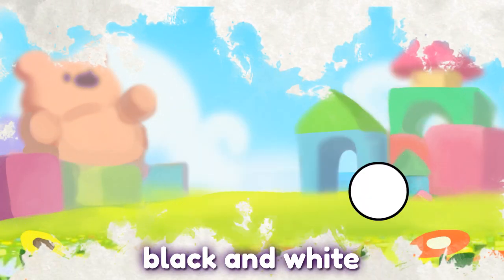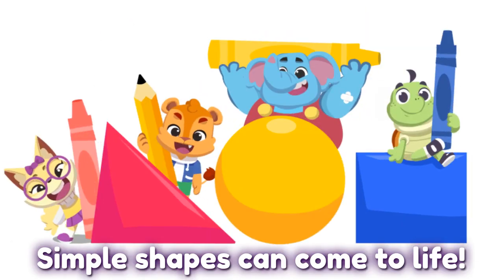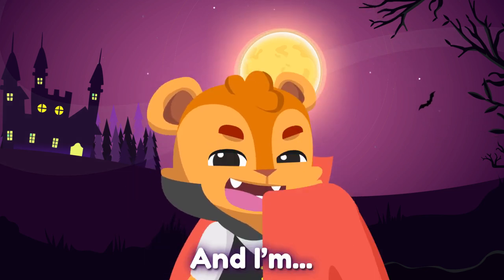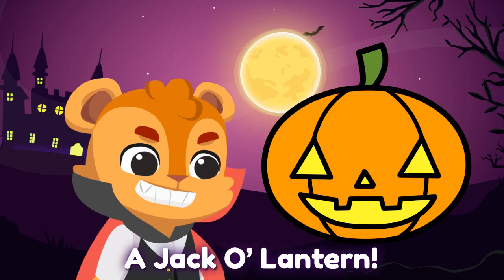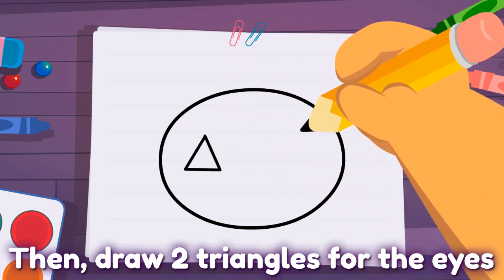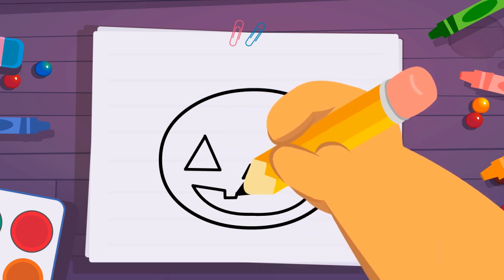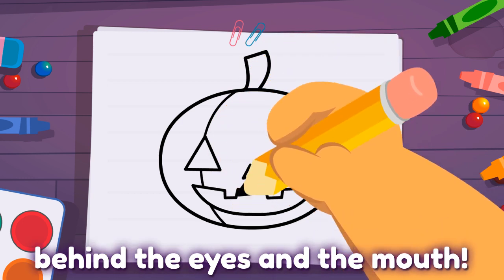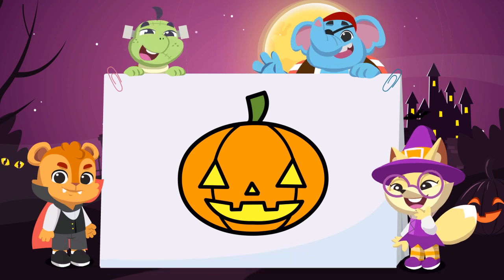How To Draw A Jack-O'-Lantern| Halloween Pumpkin | Kids Drawing | Shapes & Colors | Toddler Art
Tappy Yoka Episode 12- How To Draw A Jack-O'-Lantern

Hi Friends,

Drawing is so fun, and you can draw anything you want! Halloween is here! Danny the Vampire will show you how to draw a spooky pumpkin in 3 easy steps!

At Tappy Yoka, we want to show children the right virtues to embrace when growing up. We want to enrich our children's soft skills by teaching them empathy, compassion, humility, creativity, teamwork, and perseverance. We will introduce the modern toddlers to critical soft skills and relevant topics that will have long-lasting impact in their life journey. Through the eyes of vivid animal personas, we will provide our future leaders with important perspectives on topics such as special needs, racial harmony, integrity, etc.

iOS and Android Apps are in soft-launch with delightful mini-games and novel to further educate our children the right virtue to embrace when growing up.

★ Lyrics
How To Draw A Jack O’ Lantern

*Shapes come Alive intro song plays*
The world ain’t just black and white.
It’s not just made up of solid lines.
With some crayons and our minds.
Simple shapes can come to life!
Title (Danny): Let’s Draw a Jack-O-Lantern!
Danny: Boo! It’s me, Danny!
Danny: And I’m... a vampire!
Danny: Since it’s Halloween, let’s draw...
Danny: A Jack O Lantern!
Danny: Wooooh~
Danny: First, draw an oval
Danny: Then, Draw 2 triangles for the eyes
Danny: And 1 small triangle for the nose
Danny: Then, draw its spooky mouth
Danny: Add in a bent square at the top for the stem!
Danny: Lastly, Draw two curved lines behind the eyes and the mouth
Danny:Ta-dah!
Danny:You did it! Good Job! Let’s draw again next time!
All: Bye!